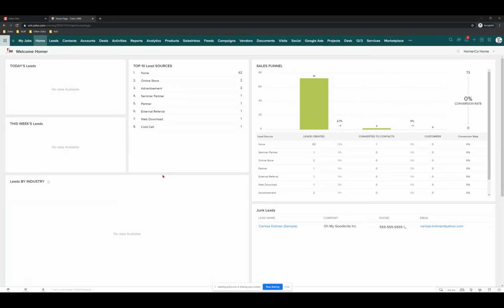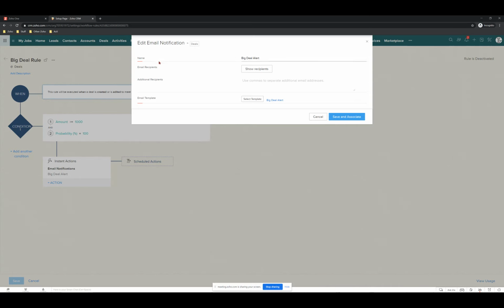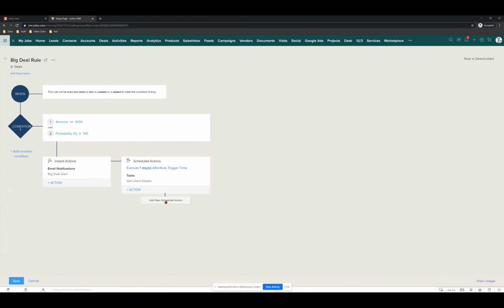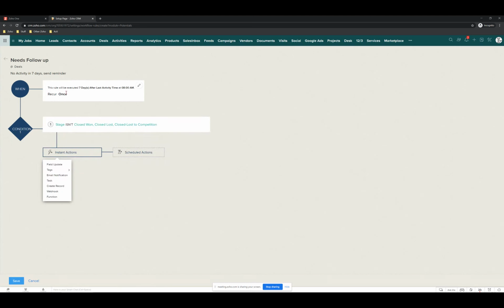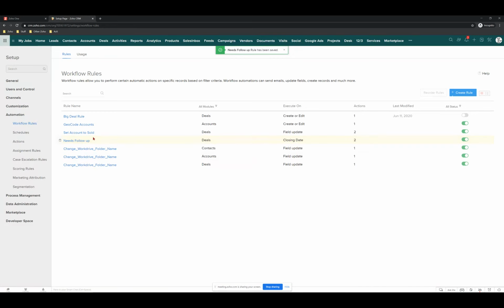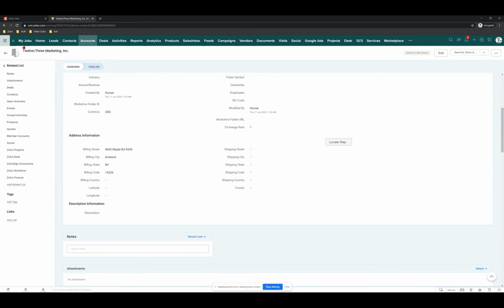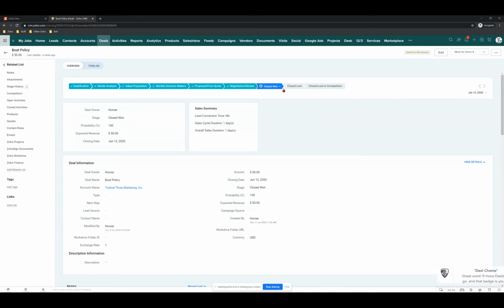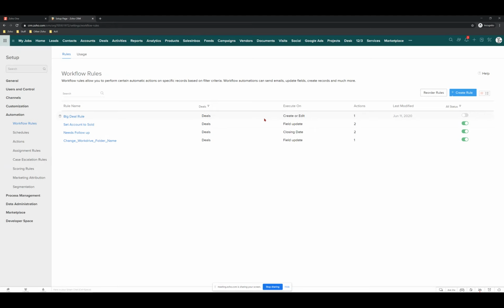Basics of Workflow in Zoho CRM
Zoho has 8 different kinds of automation within CRM. This video will walk you through Workflow, which is very helpful in automating your business processes. Zoho's ability to automate is perhaps its best feature compared to other CRM systems. Click on the link below to sign up for our free classes and make topic suggestions!